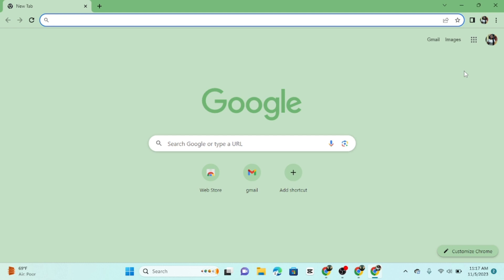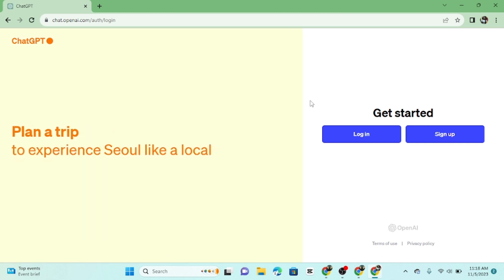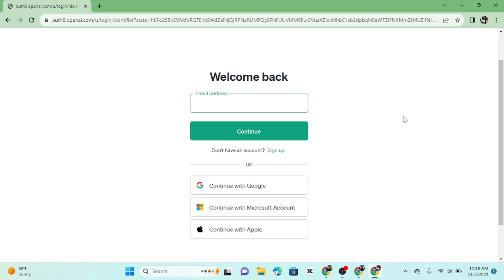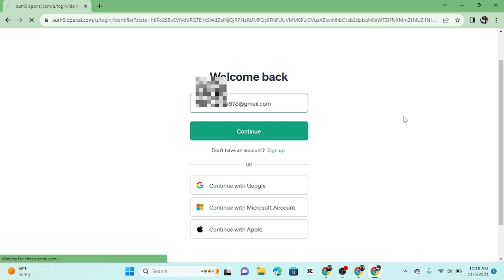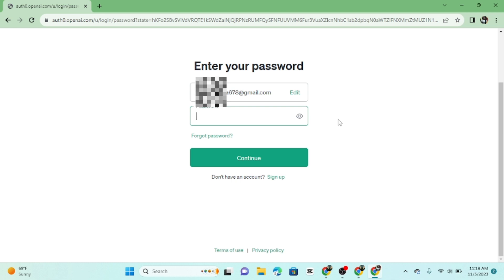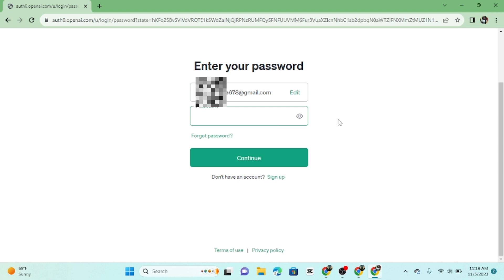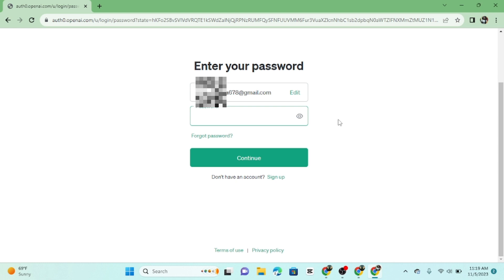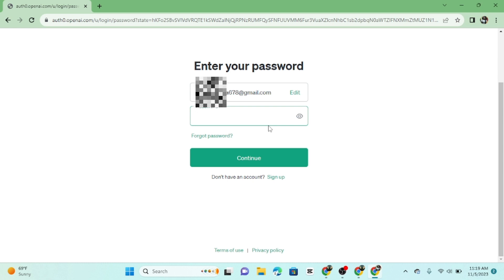How to Login Sign In ChatGPT Account | chat.openai.com Login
Learn, How to Login Sign In ChatGPT Account.

Are you ready to unleash the power of ChatGPT, the groundbreaking AI-powered chatbot that can generate realistic and coherent chat conversations? In this video, TechNerd will guide you through the simple steps on how to log in or sign up for a ChatGPT account at chat.openai.com.